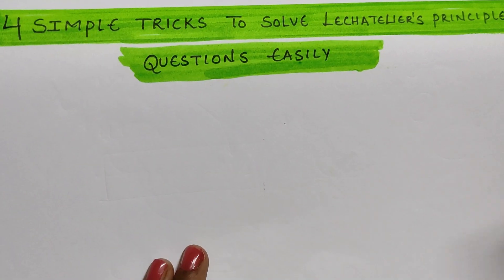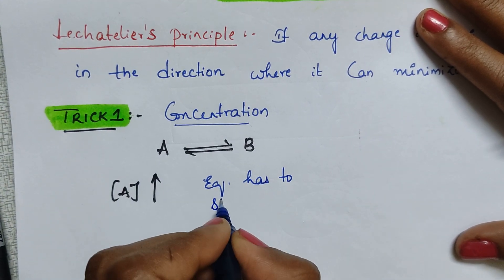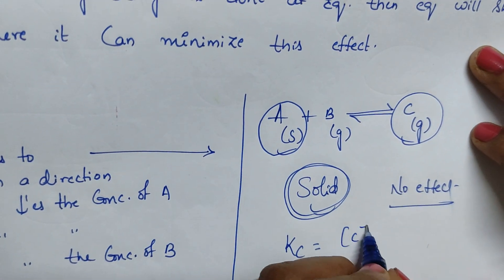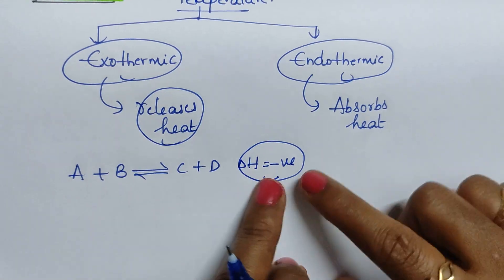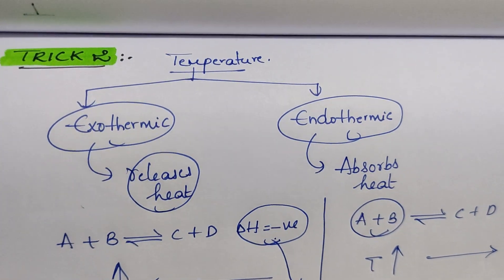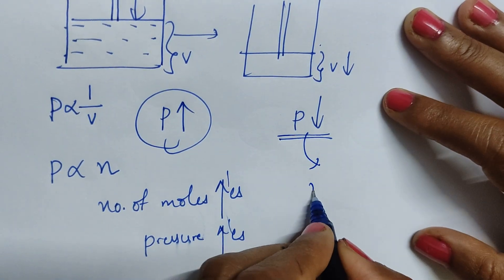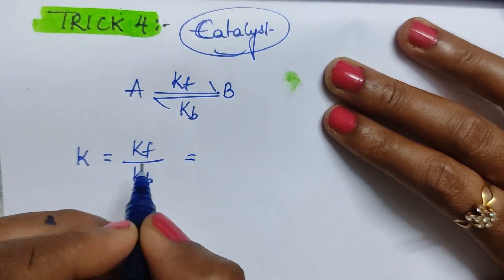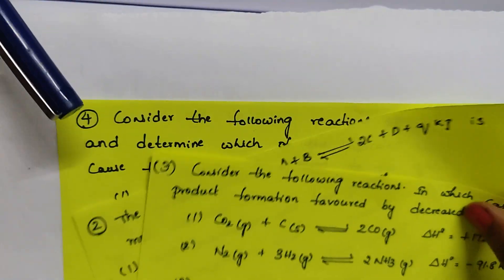4 simple tricks to solve Le Chatelier's Principle Questions Easily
4 simple tricks to solve Le Chatelier's Principle Questions Easily
Do you want get good score in NEET/JEE Chemistry? and you want me as your Chemistry mentor ? and you want to learn all simple tricks and tips easily within short time?
Whatsapp your 10th marks sheet and photo to 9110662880.